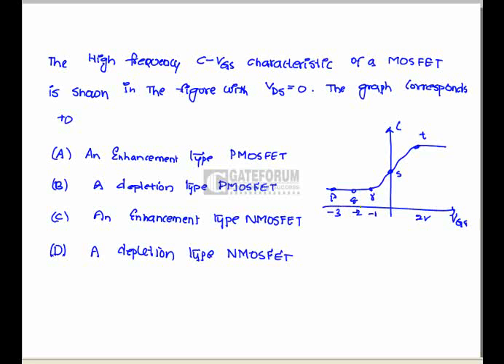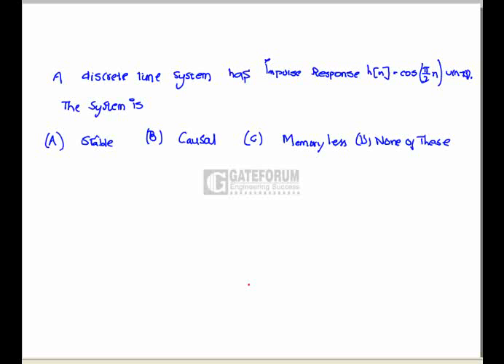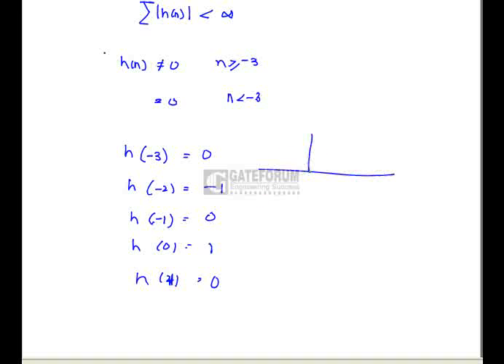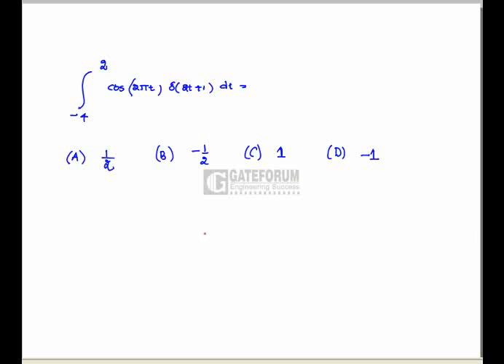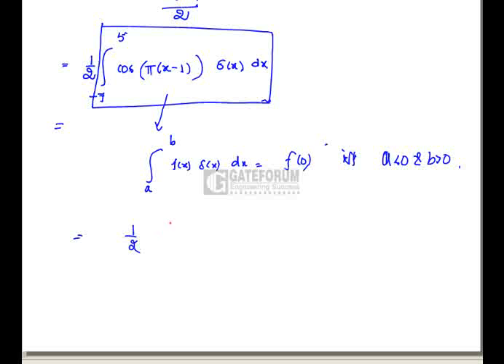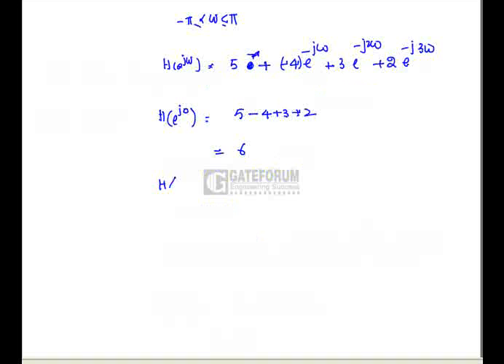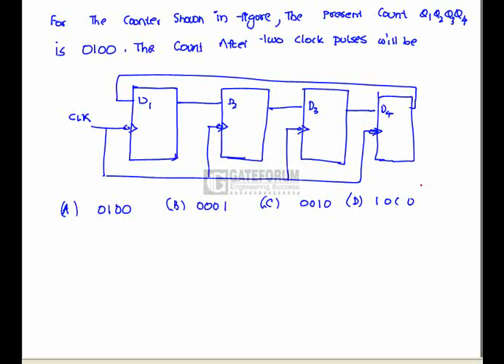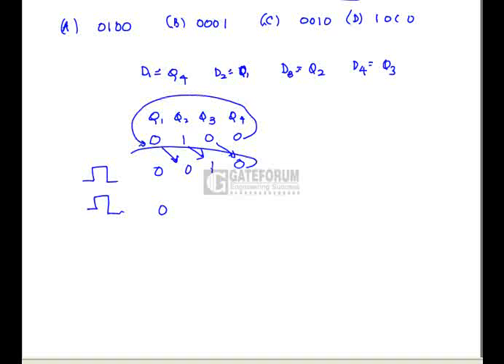Gateforum_TarGATE-EC-1204-18-24_TestDiscussions.flv